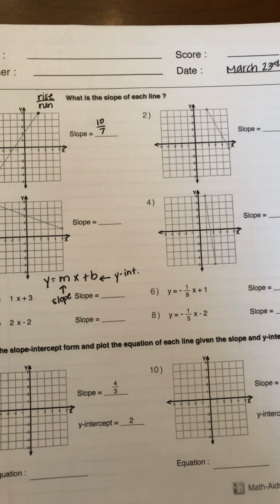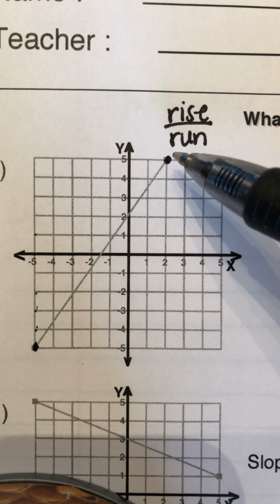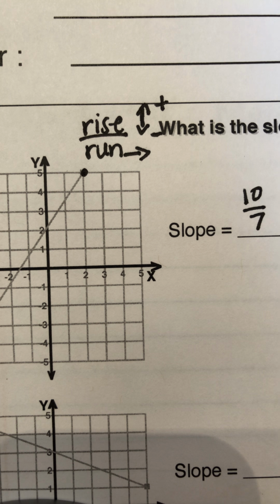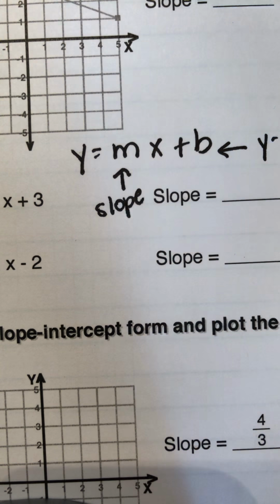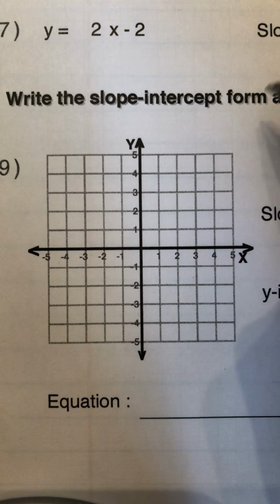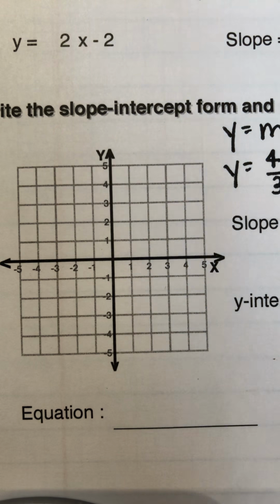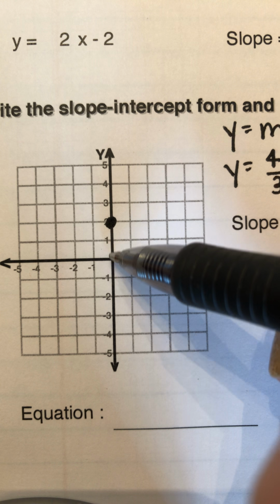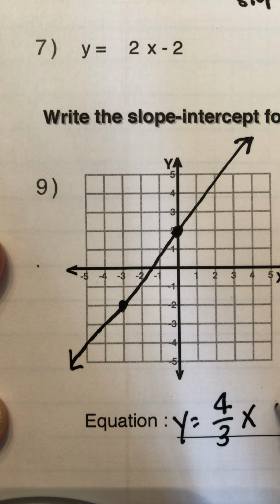3/23/20-What is the Slope of Each Line?